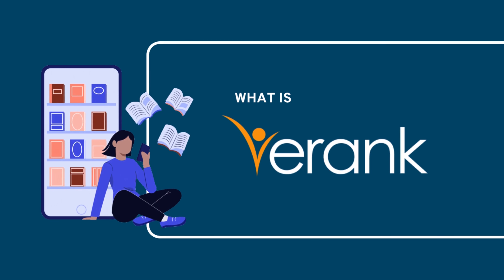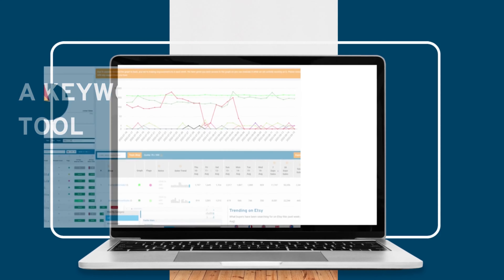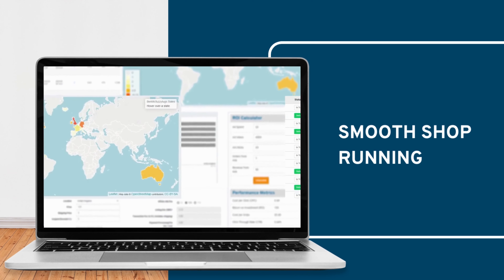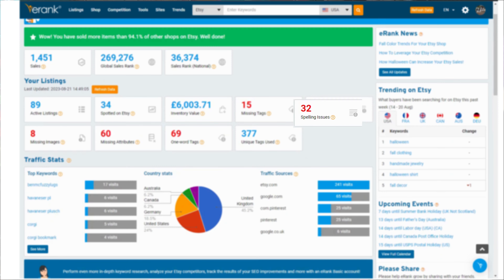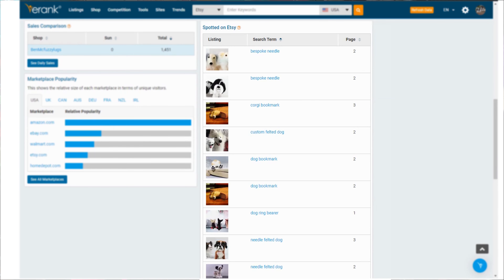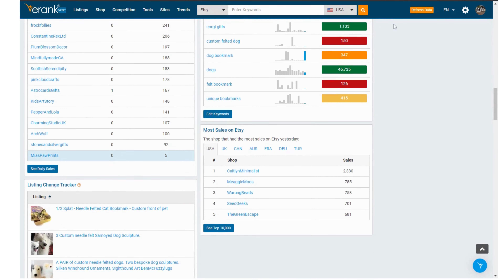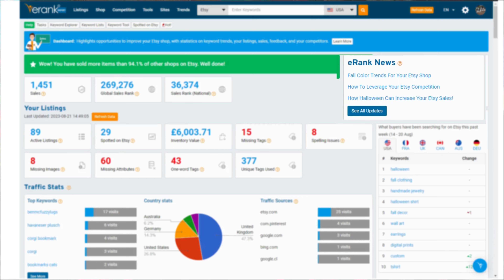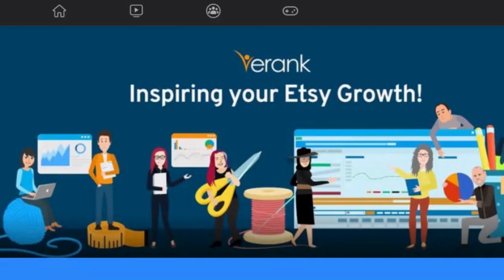What is eRank and Introduction to the eRank Dashboard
What is eRank. eRank is a massive library of tools to help the Etsy seller
In todays video I introduce eRank and show you the features you can see right from the eRank dashboard